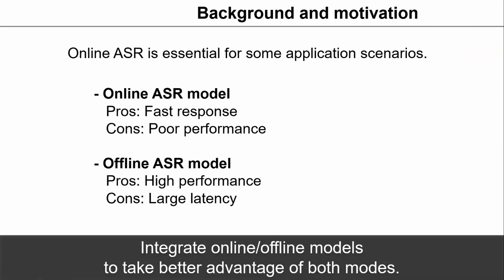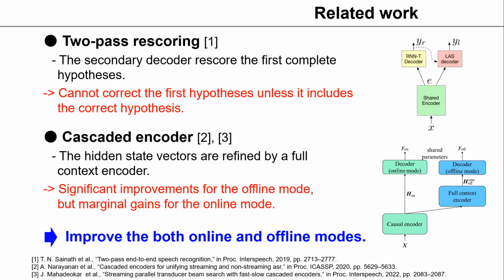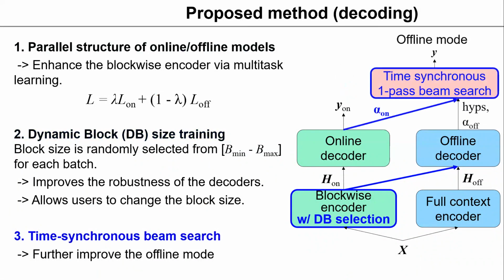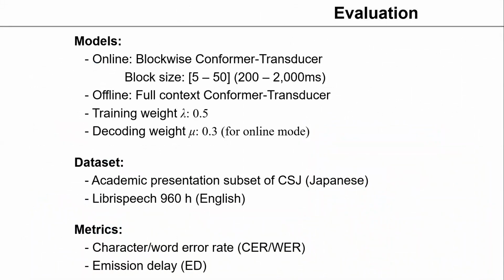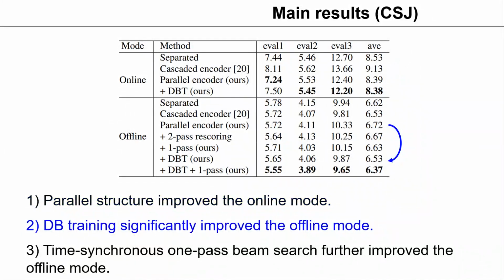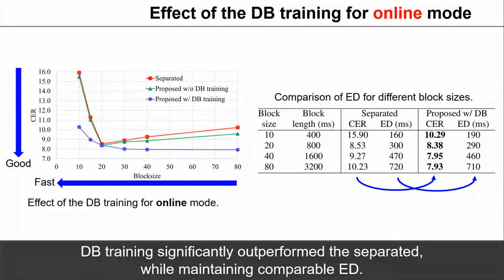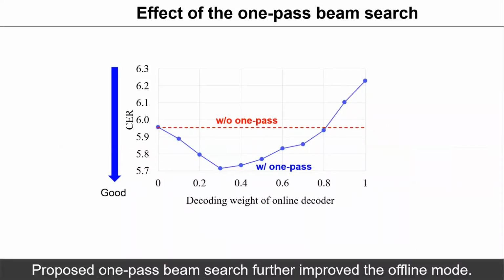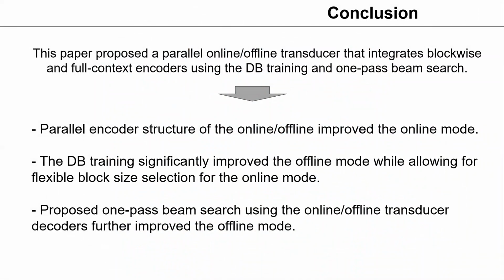INTERSPEECH 2023 Time-synchronous One-pass Beam Search for Parallel Online/Offline Transducer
End-to-end automatic speech recognition (ASR) has become an increasingly popular area of research, with two main models being online and offline ASR. Online models aim to provide real-time transcription with minimal latency, whereas offline models wait until the end of the speech utterance before generating a transcription. In this work, we explore three techniques to maximize the performance of each model by 1) proposing a joint parallel online and offline architecture for transducers; 2) introducing dynamic block (DB) training, which allows flexible block size selection and improves the robust-ness for the offline mode; and, 3) proposing a novel time-synchronous one-pass beam search using the online and of-fline decoders to further improve the performance of the offline mode. Experimental results show that the proposed method consistently improves the character/word error rates on the CSJ and LibriSpeech datasets.